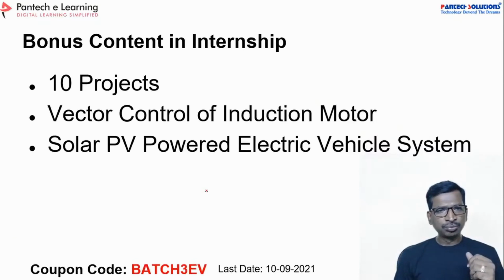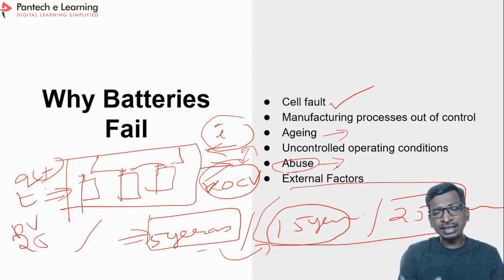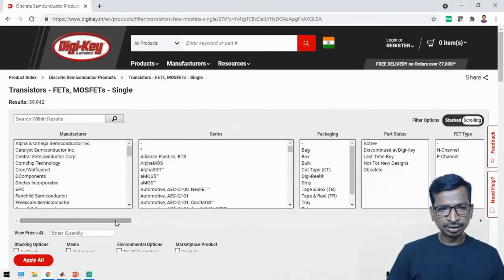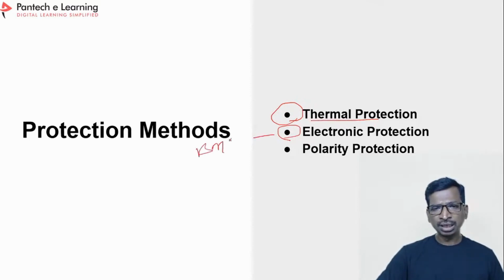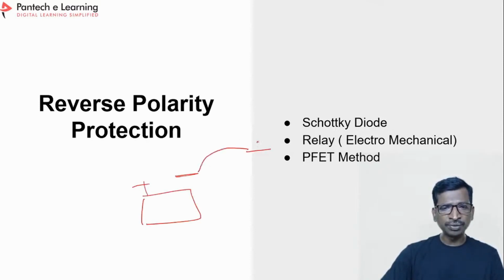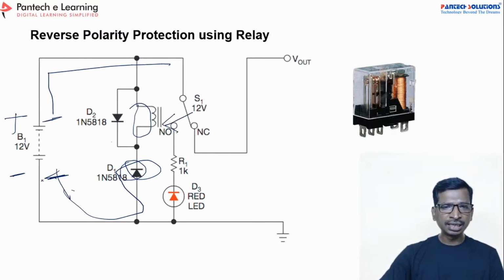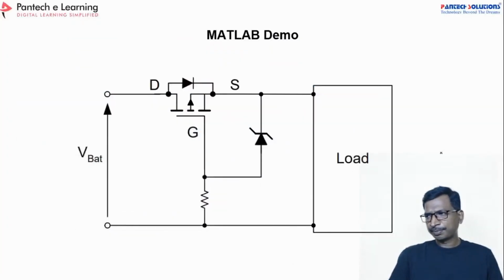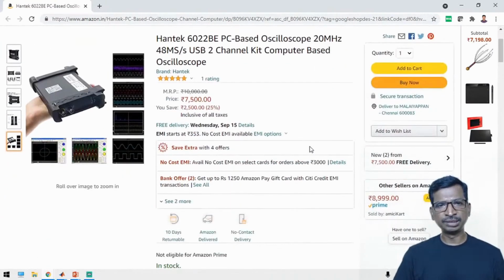✅ Day -18 Battery Protection